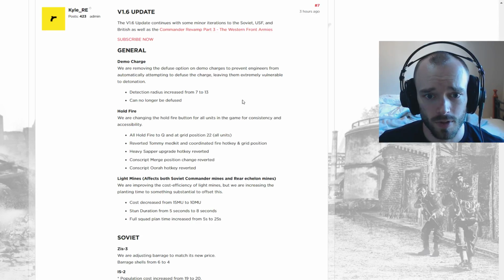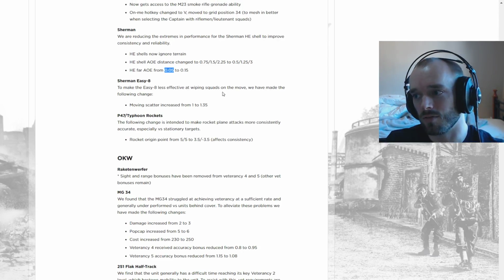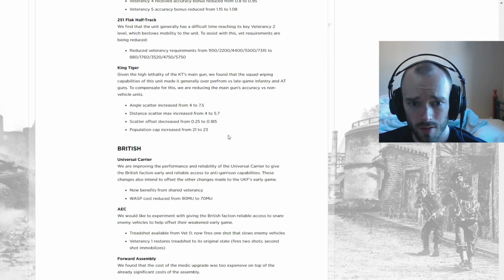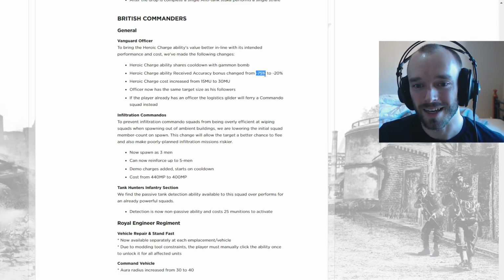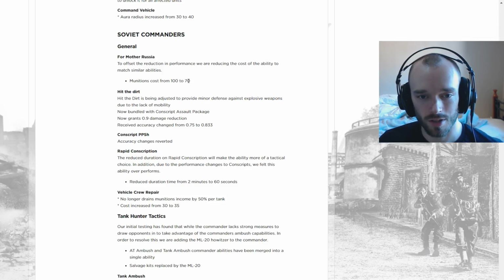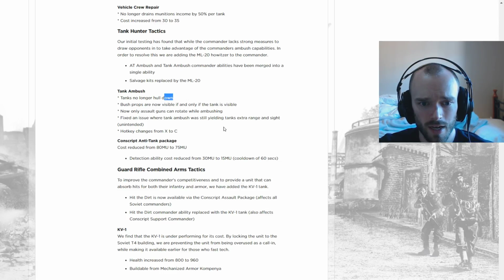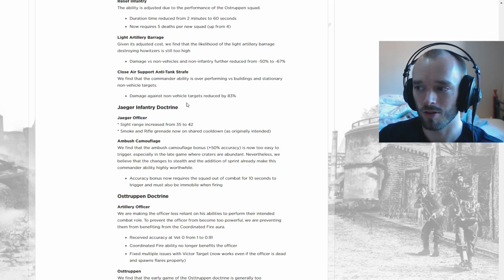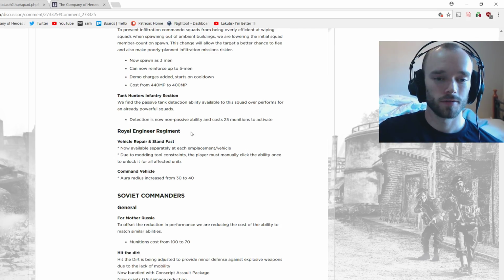COH2 DBP 1.6 General Changes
December balance preview 1.6 analysis & EFA commander revised changes.